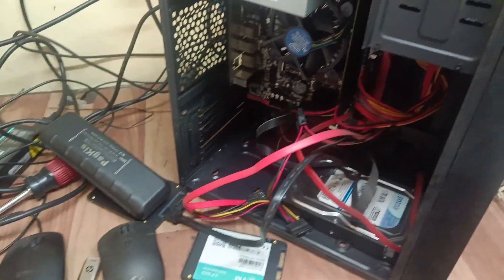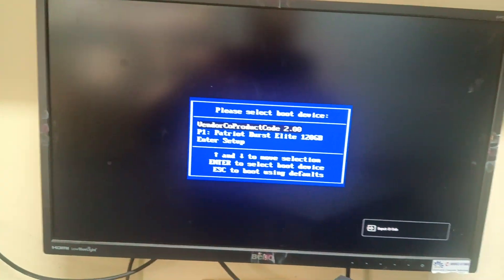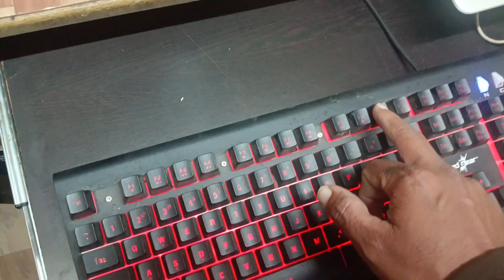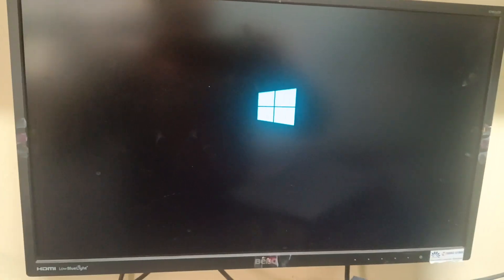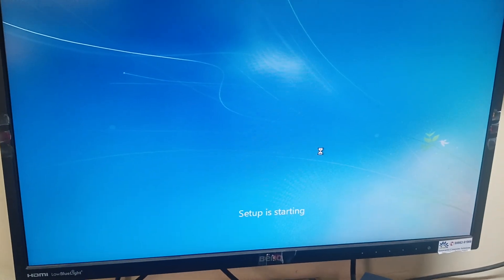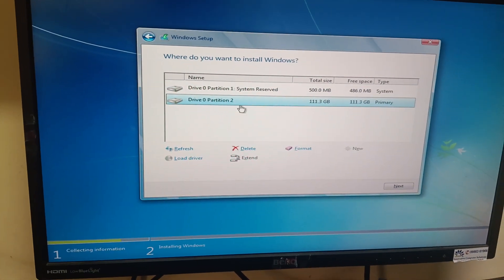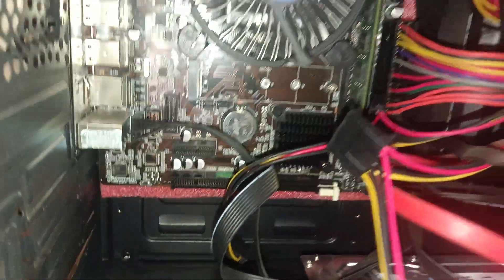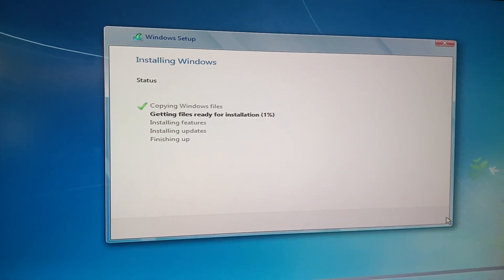Geonix Motherboard Boot Menu